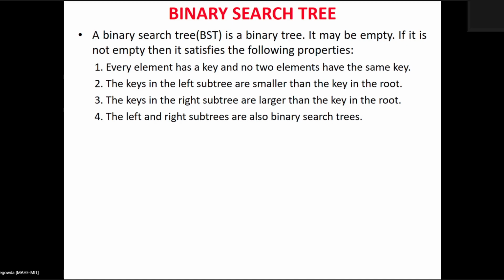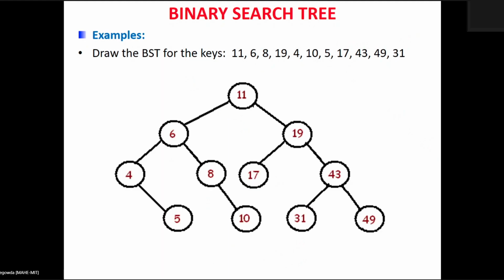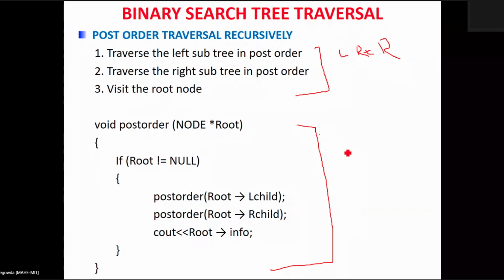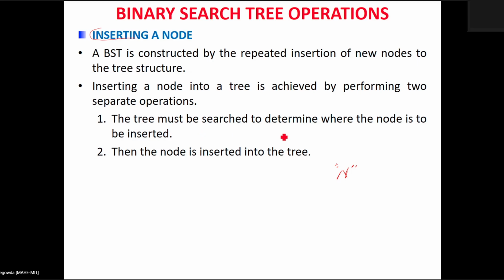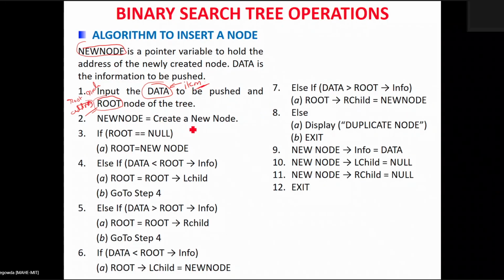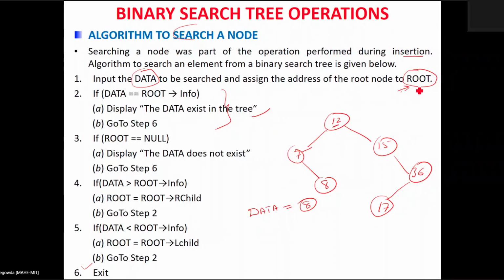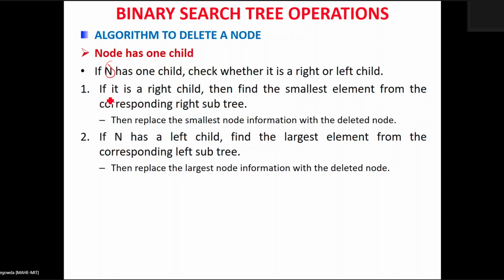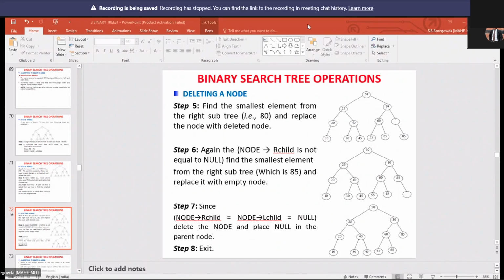Data Structures and Algorithms - 15th October